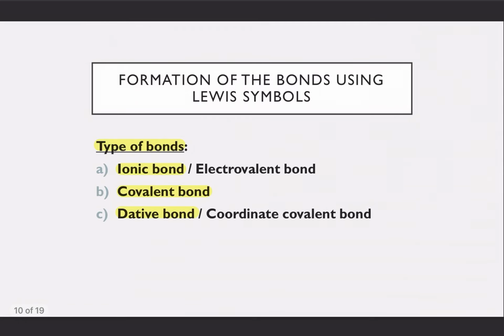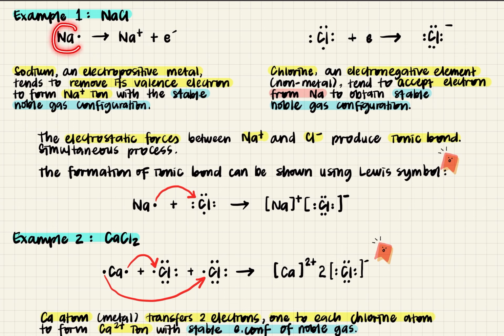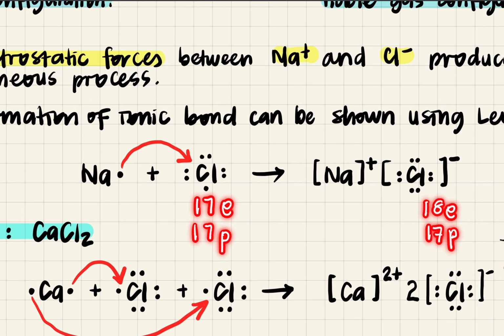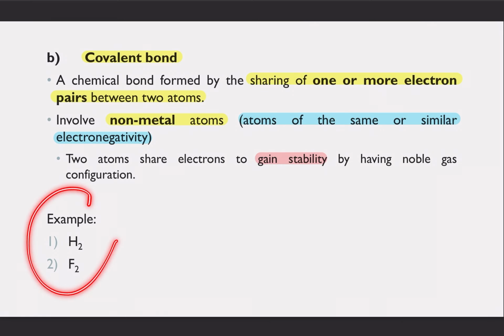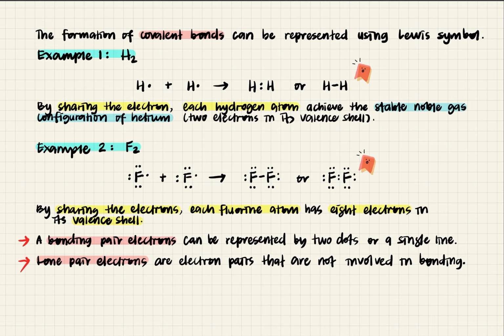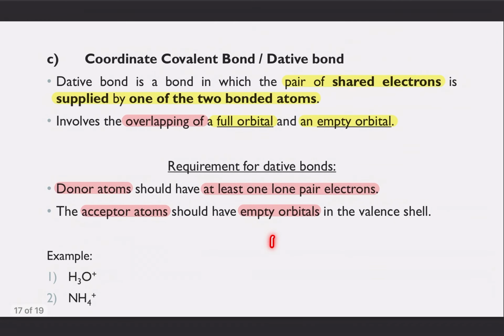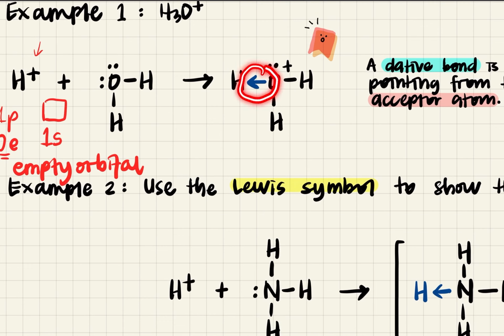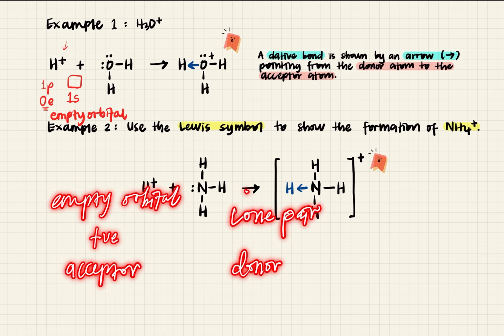4.1 Lewis Structure (Part 2)